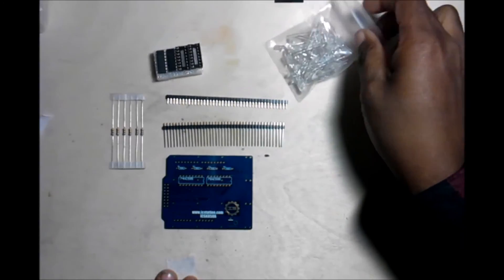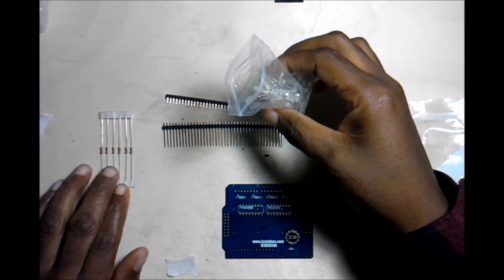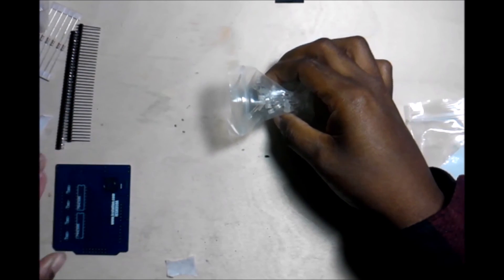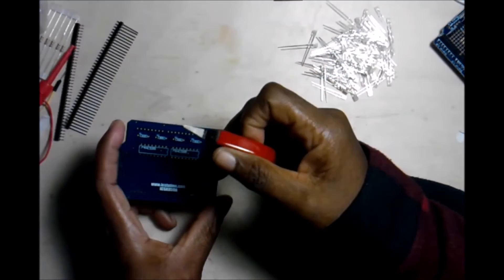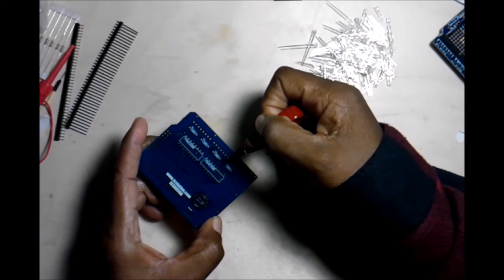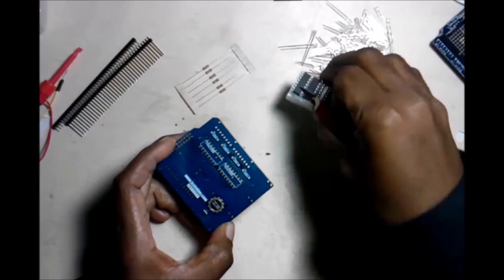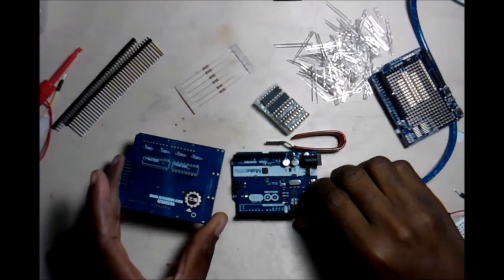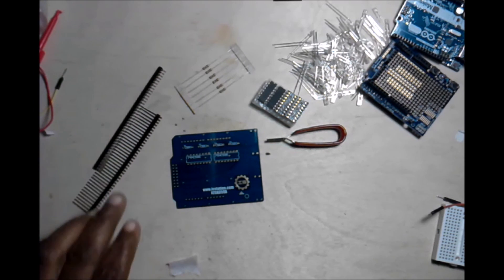How to Make Led Cube 4x4x4 1 Arduino Uno R3 Computer Science ICStation ICSK059A Kit Ebonygeek45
Arduino Uno Make it easy to program  electoronic components. This make the Led Cube 4x4x4 able to display unique patterns

Ebonygeek45

Ebonygeek45